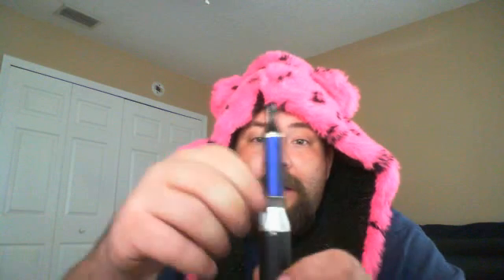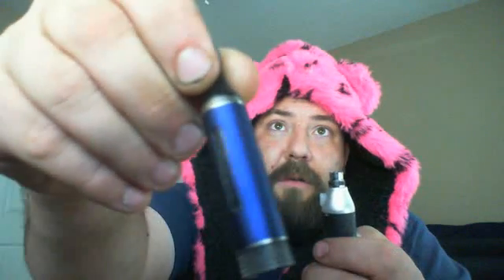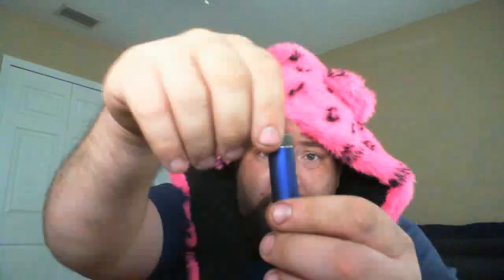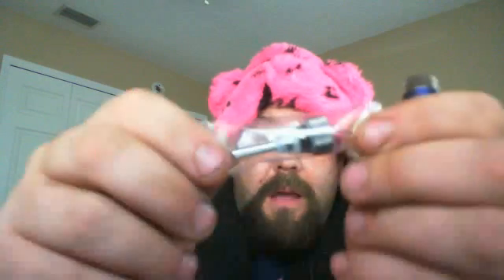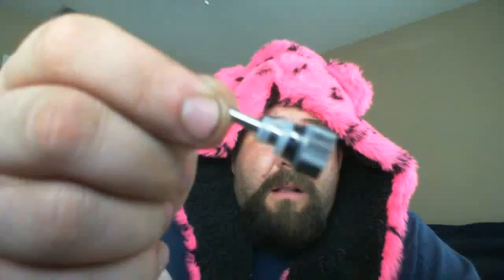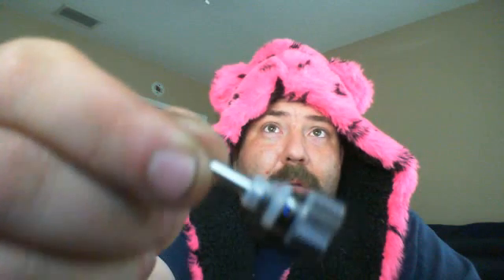Mt. Baker Vapor Kanger MT3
Kanger MT3 atomizer/ Clearomizer from Mt. Baker Vapors. Best Way to vape bar none. Very Durable and can't beat the price. Long lasting and great flavor and vape throughout the life of the coils. and don't forget to get some extra coils.